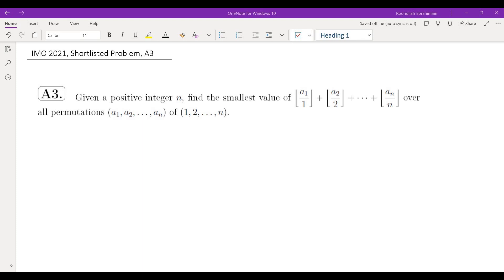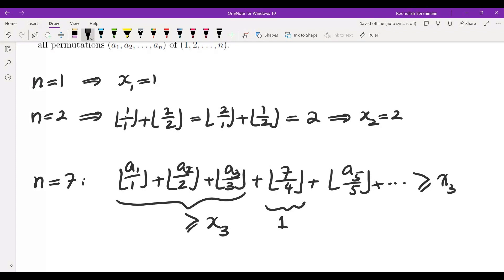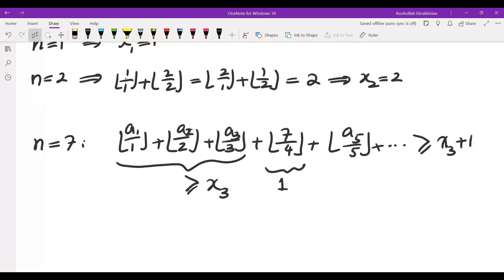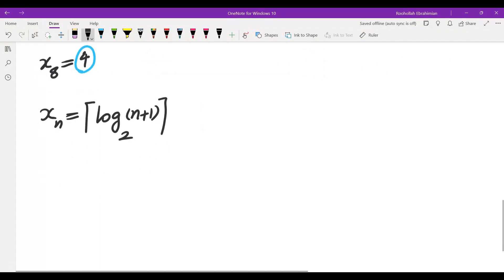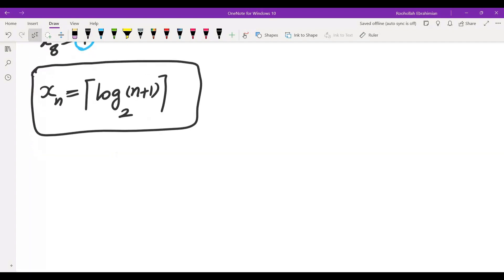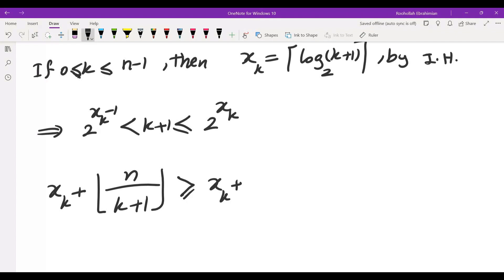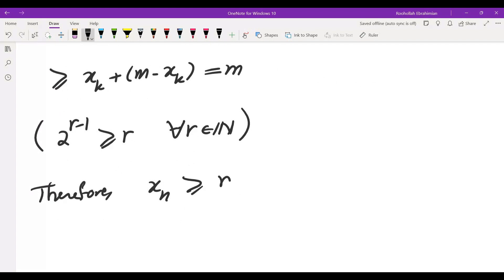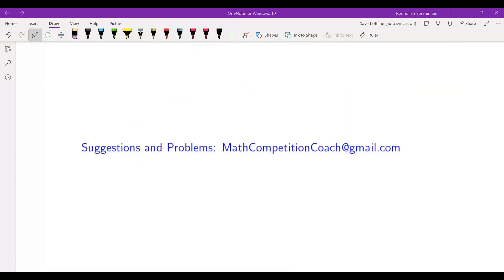International Math Olympiad, IMO 2021, Shortlisted Problem, A3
I solve a problem from the International Math Olympiad 2021 shortlisted problems. I discuss how I approached this problem, what I tried until I got to a solution.